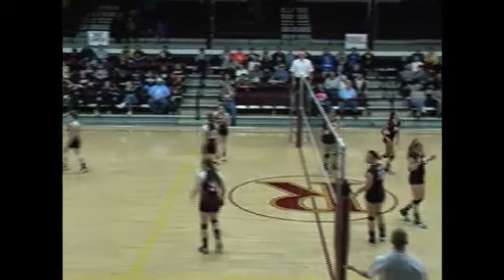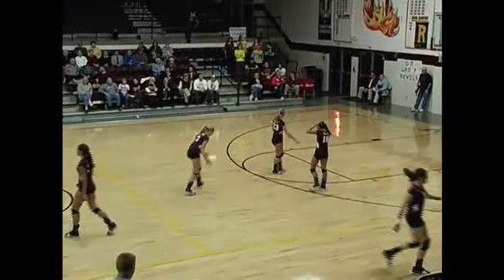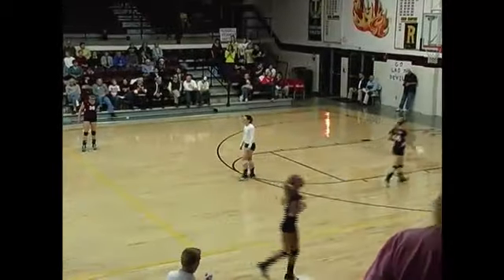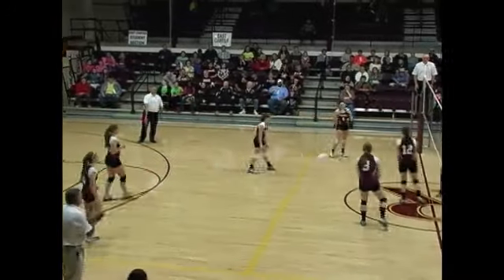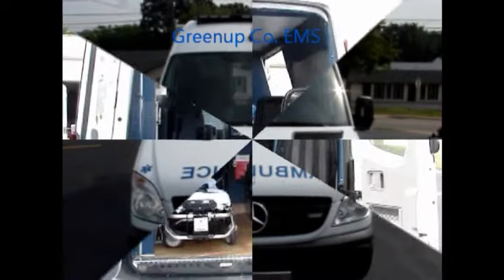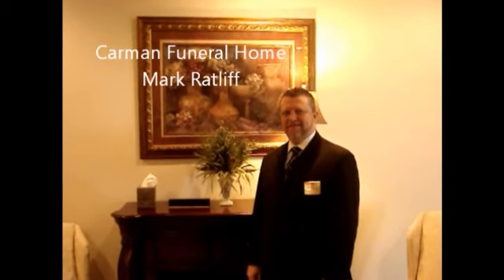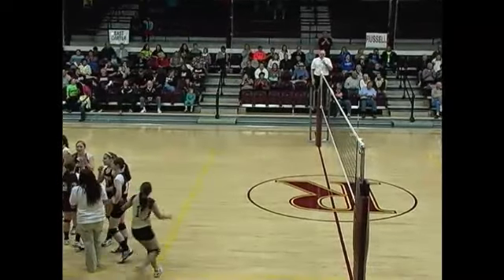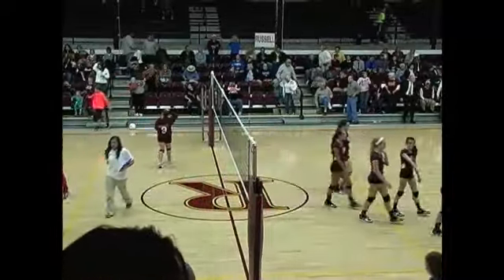Pt 2. Russell vs Ashland volleyball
streamed 16th Region Volleyball Tournament Recorded on 10/29/2013 - Captured Live on Ustream